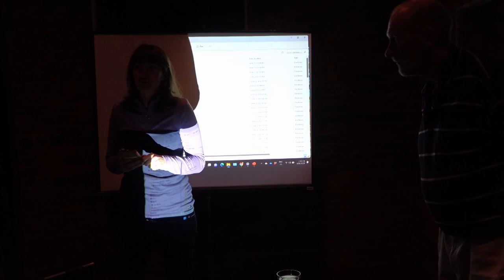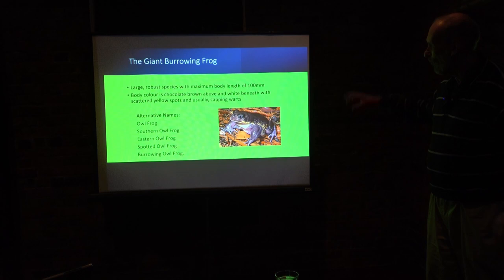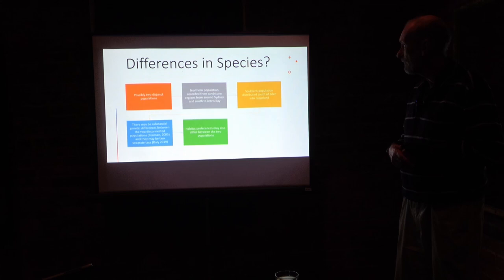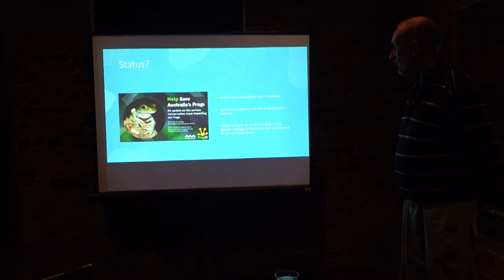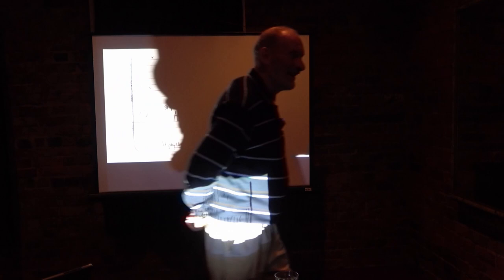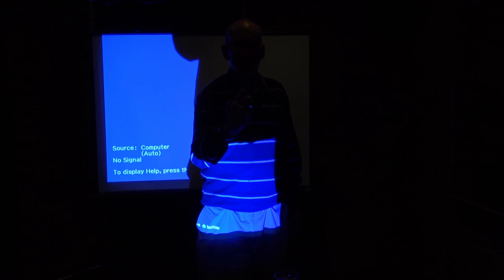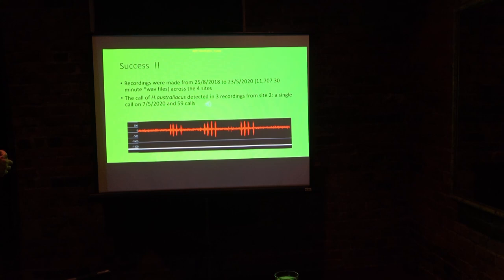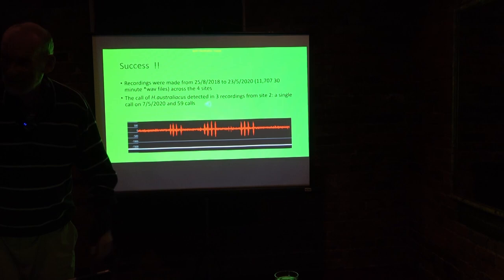Dr Jeff Hughes - "Searching for the Giant Burrowing Frog (Heleioporus australiacus) in Gippsland"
Frogs Vic April 2023

Jeff Hughes is a Senior Lecturer in Chemistry and Environmental Science within the School of Sciences at RMIT University. In recent years he has coupled his expertise in the physical sciences with a passion for frogs, recently having supervised PhD graduate Brendan Casey who undertook much of the work being presented.

The Giant Burrowing Frog (Heleioporus australiacus) is one of Victoria’s largest frogs but also one of the rarest. There have been only sporadic reports of the GBF in recent years. Records of this species in Victoria are confined to Gippsland east of Walhalla.

The scarcity of reports and cryptic habits of this species made it a good candidate to use bioacoustic monitoring to search for. In this presentation we will look at what is known about the GBF and the methods we used. The GBF, and also the Southern Toadlet, have played recent roles in influencing plans for new mining operations in Gippsland.